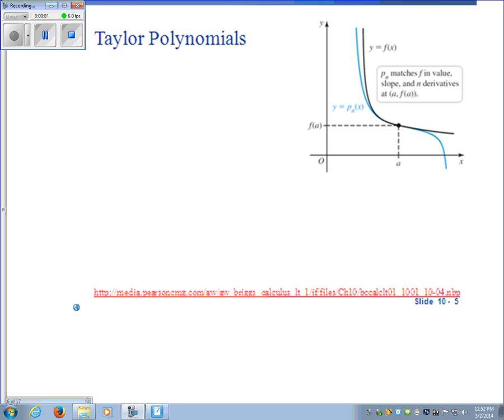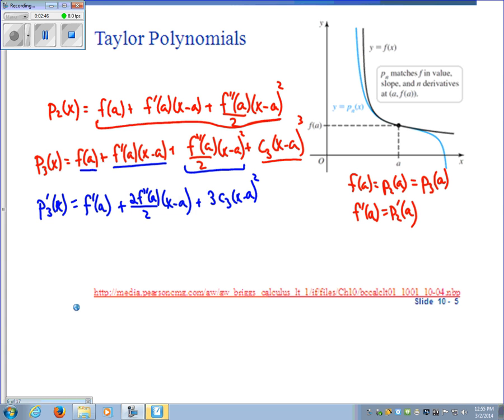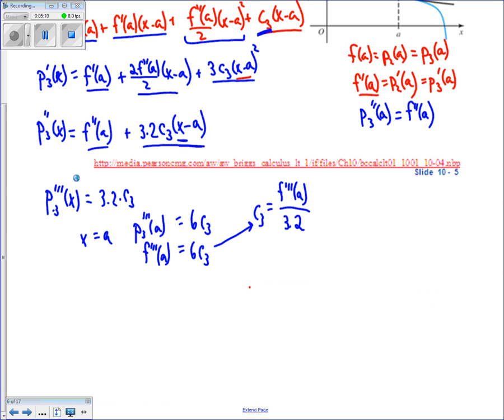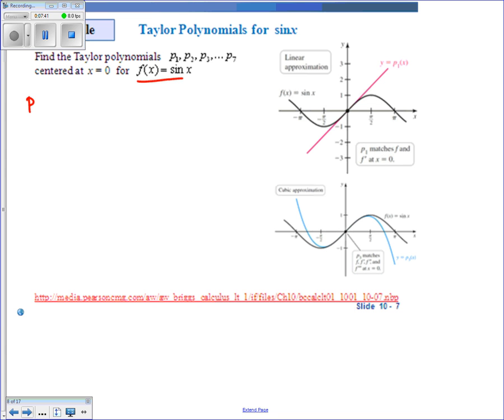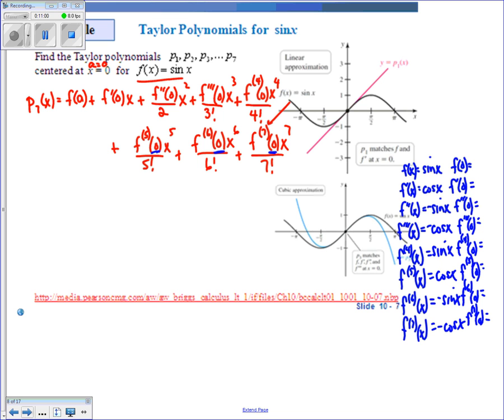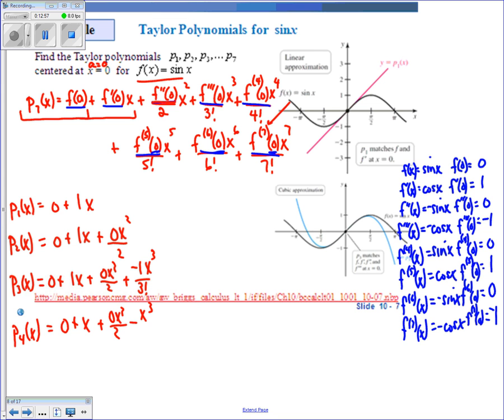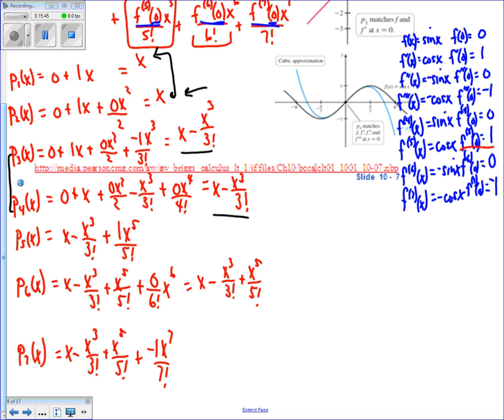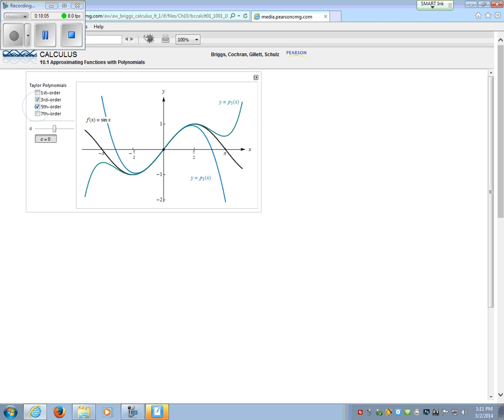Cal2 10 1 Obj 2